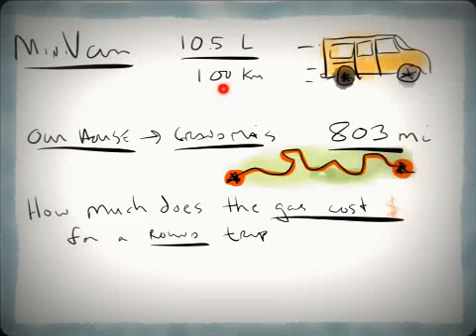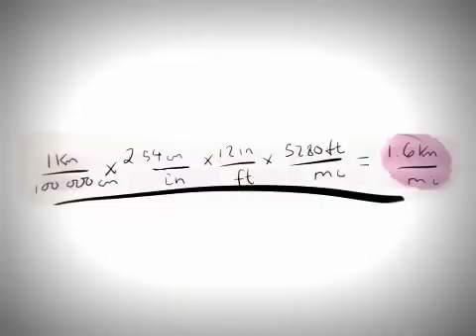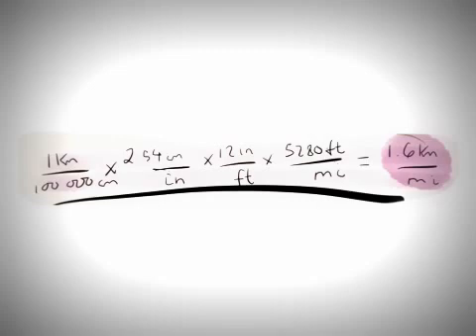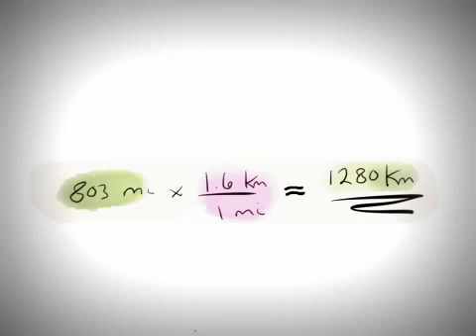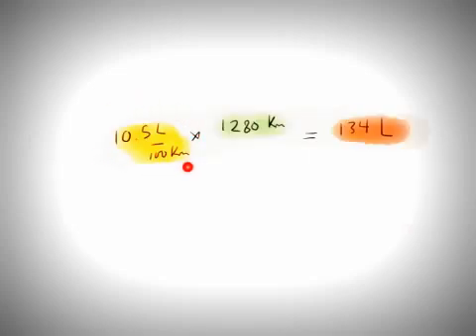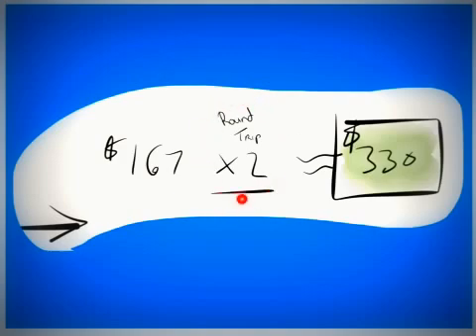Using rates to estimate the cost of a road trip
Grandma lives about 803 miles away. I know my minivan gets about 10.5 L per hundred kilometers. How much is it going to cost me for the round trip?

We start solving this middle school level problem by converting from miles to kilometers. Then, using the typical fuel consumption we can estimate the number of liters of fuel used each way and the cost for that fuel.  Finally, we double it to estimate the cost for the round-trip.

Created on my iPad with the apps: 'Explain Everything' and 'Paper'

Comments/suggestions appreciated